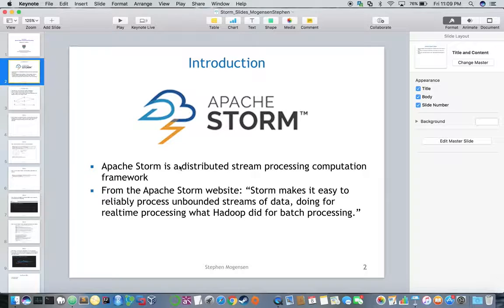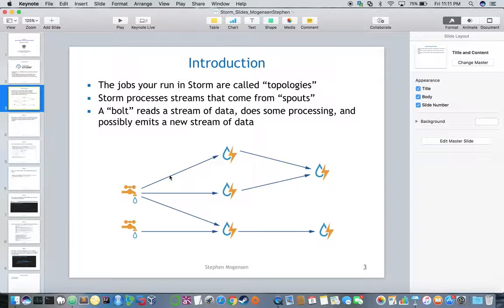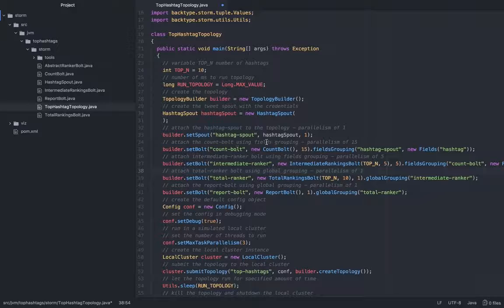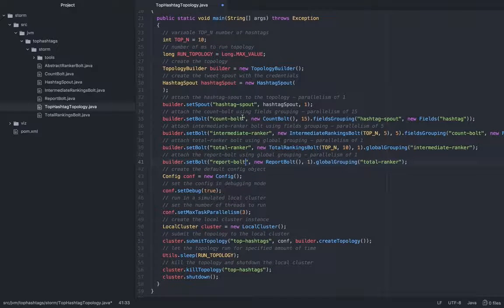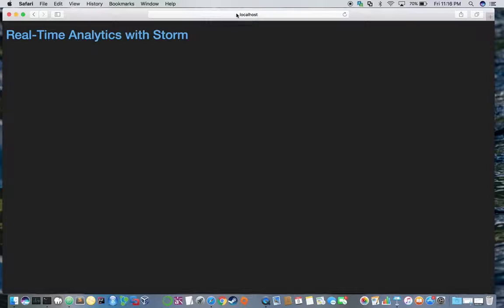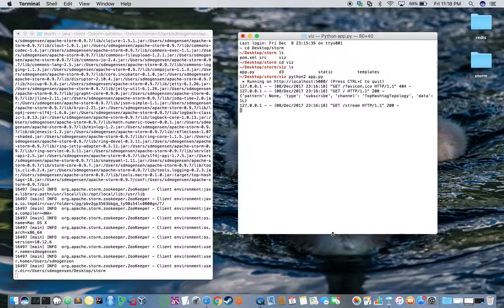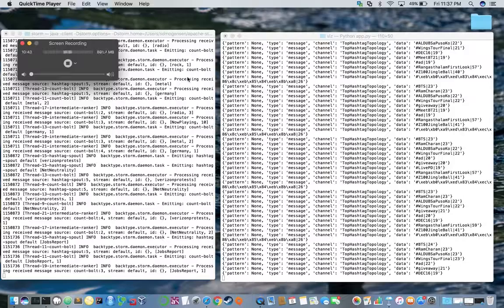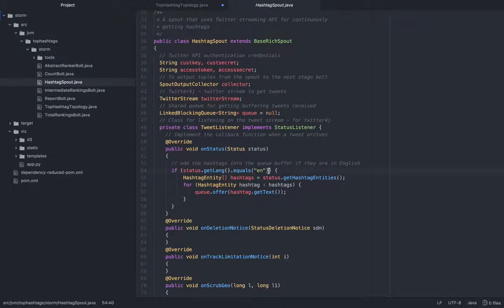Storm: Event Stream Processing (Longer Presentation)